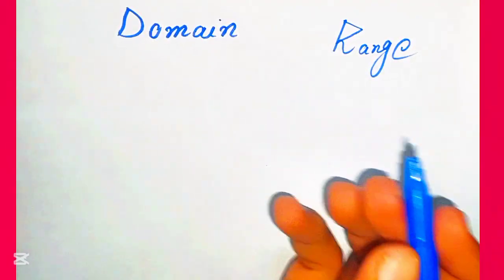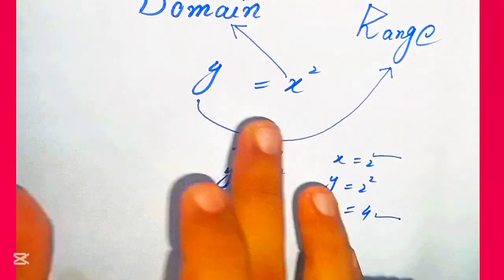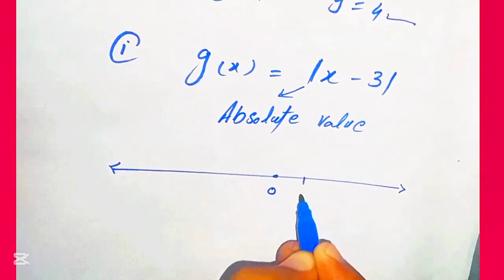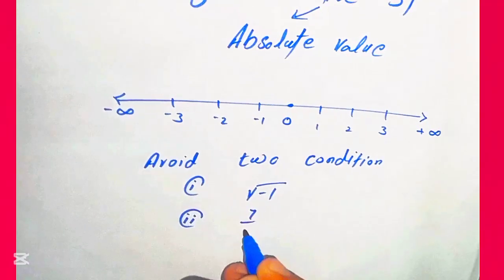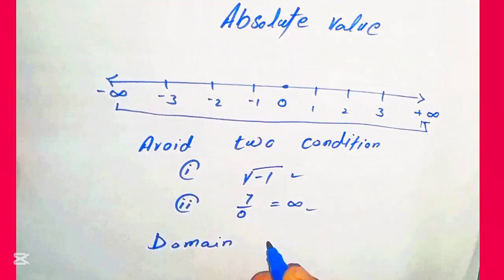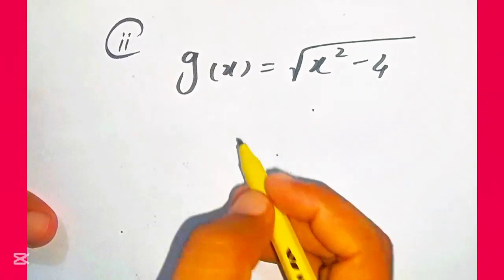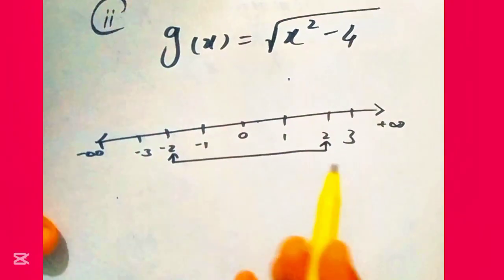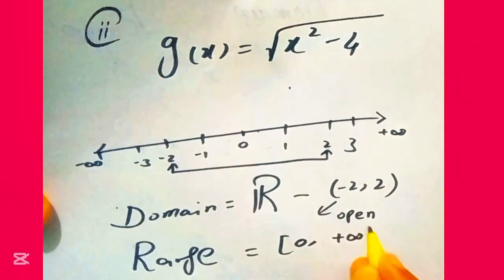How to Find Domain and Range | √(x² - 4) and |x - 3|Functions Explained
In this video, we will learn how to find the **domain and range** of the given functions:
👉 g(x) = √(x² - 4)
👉 g(x) = [x - 3]

We will cover step-by-step:
✔️ How to identify valid inputs (Domain)
✔️ How to determine possible outputs (Range)
✔️ Important tricks for square root and greatest integer functions

This is a must-watch for **class 11 & 12 math students**, exam preparation, and anyone looking to strengthen their concepts in **Functions and Graphs**.